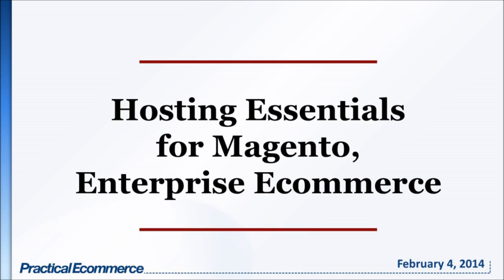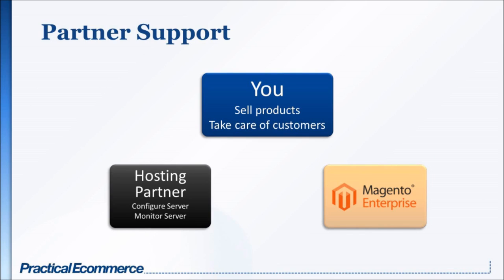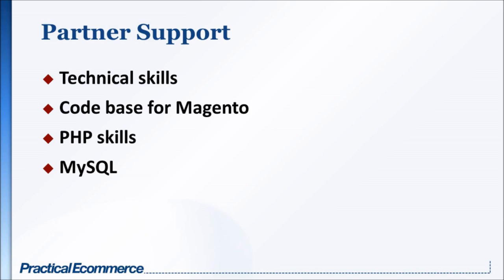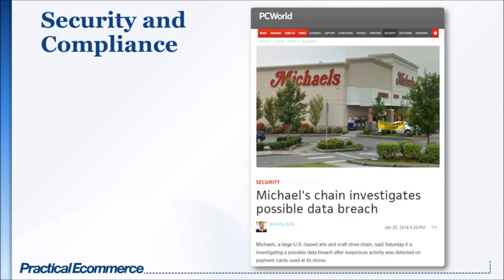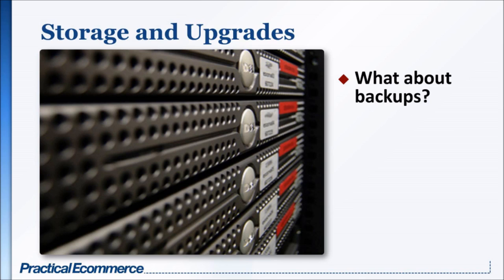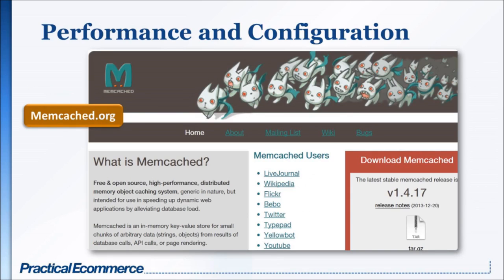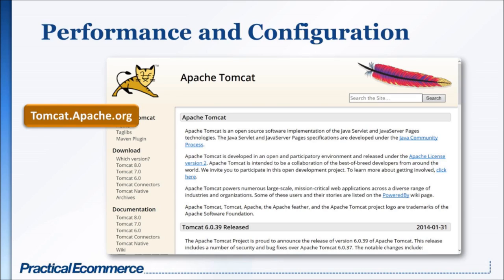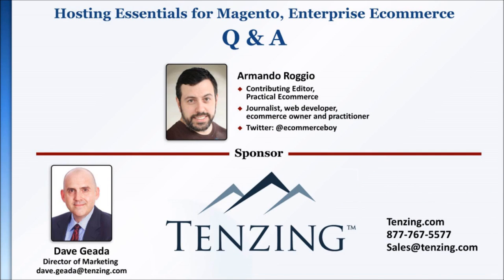Hosting Essentials for Magento Enterprise